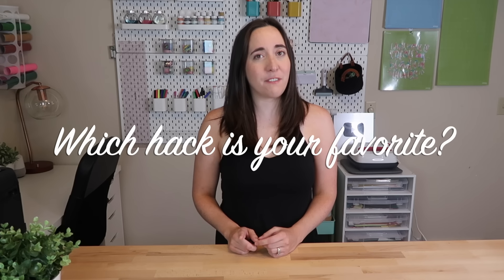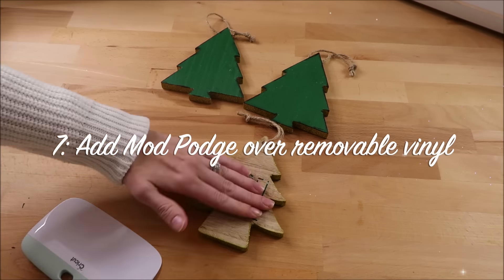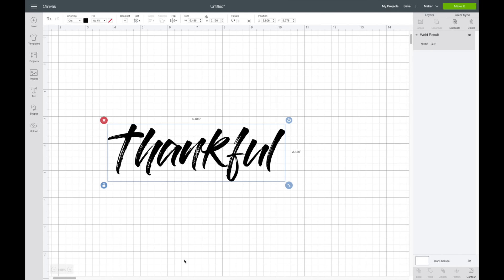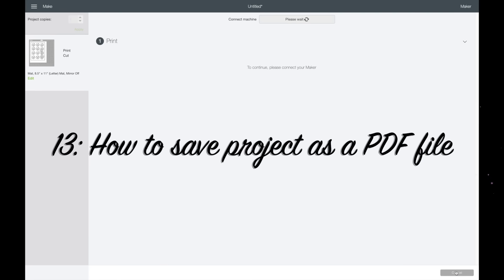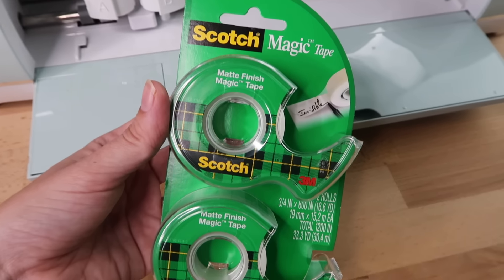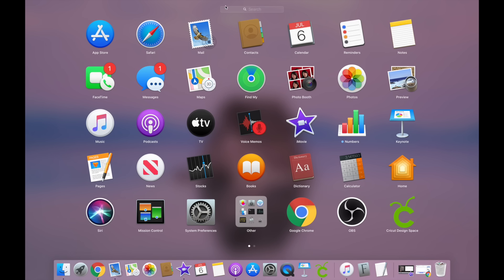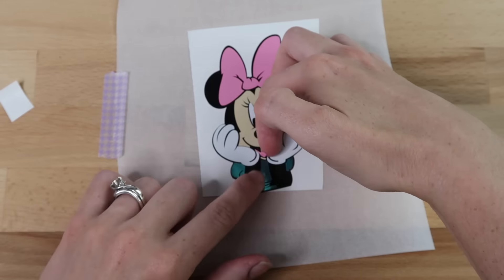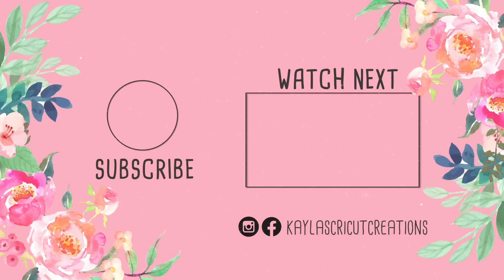20 CRICUT HACKS I LEARNED ON TIKTOK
I just recently discovered TikTok and found SO many Cricut hacks. I'm sharing 20 Cricut hacks, tips, and tricks in this video. If you don't have a TikTok you can still enjoy this video with lots of fun Cricut hacks! 💕

Oracal 651 multi color pack vinyl
Standard grip mat
Contact paper transfer tape
Pink nail polish holder for vinyl scraps

TikTok accounts where I found the hacks
Mod podge on removable vinyl: @rjcustomcreations
Get the most out of Print Then Cut: @emilyvaldes
Save a project as a PDF @jazznjaycreations
Matte tap over glossy paper for Explore Air 2: @lealcraftsco
Store vinyl in 12x12 scrapbook: @lealcraftsco
Sharpie down the center of HTV: @hcarmon79
Both machines going at the same time: @jazznjaycreations
Layering vinyl with parchment paper: @malloryruth3 & @rhinestoneworld
Use puncher on scraps vinyl: @aliana3am
Clorox wipe container for weeding: @samantharrt
Lint roller for weeding: @rebeccalockman1
Scrap back of vinyl decal when using transfer tape: @glazedcreations
Connect script font using TextEdit: @michelle.galeas
Contour to get a solid background: @lisagonz13
Sewing needle in mechanical pencil to weed: @bluelakesideboutique
Remove background of images: @honeypeachcupcreations
Wordmark.it to easily find fonts for projects: @karley.hall